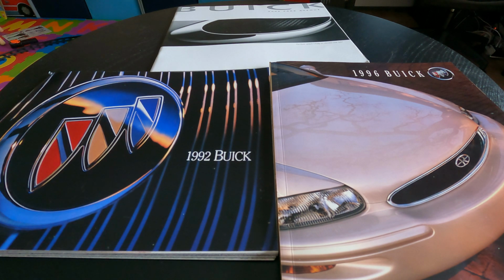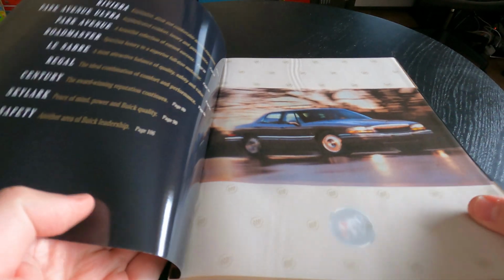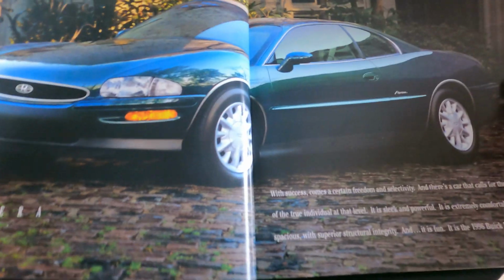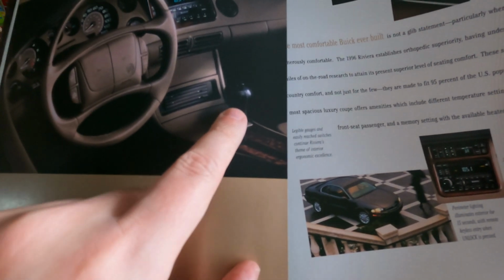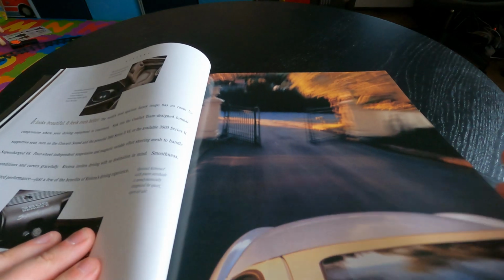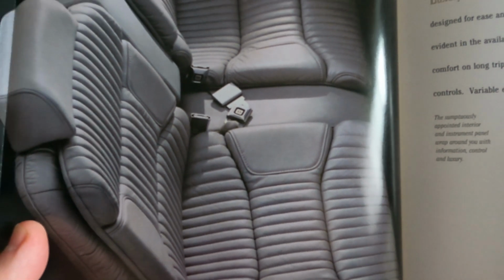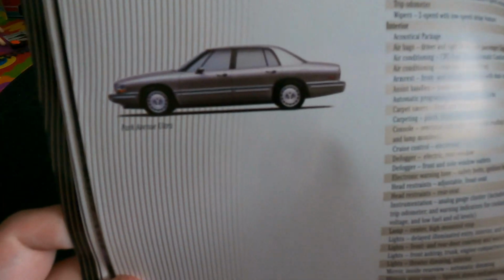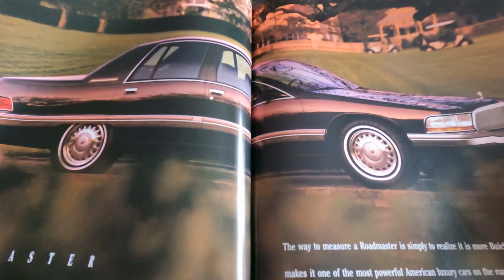Lincoln Town Car Guy Explores 1996 Full Line Buick Brochure Riviera / Park Avenue Ultra (Part 1)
I got way too many car brochures not to share them with the world. Here is my first attempt that got decent views and only likes:

Continuing on the same trajectory, here is part 1 of 1996 Full Line Buick Brochure covering:
- Riviera
- Park Avenue Ultra
There will be part 2 covering the rest.